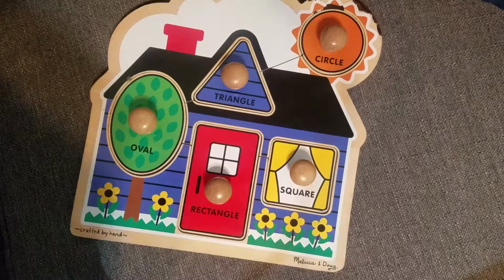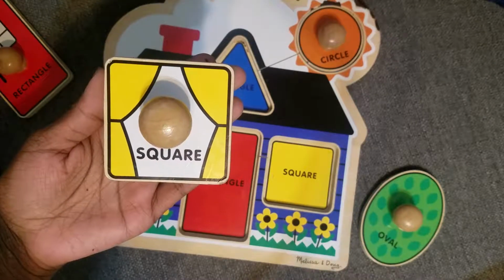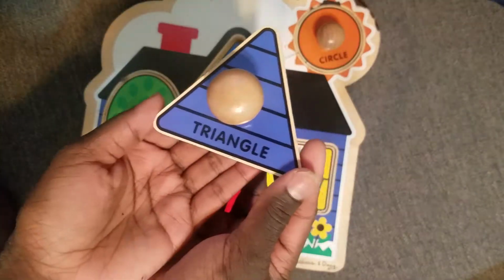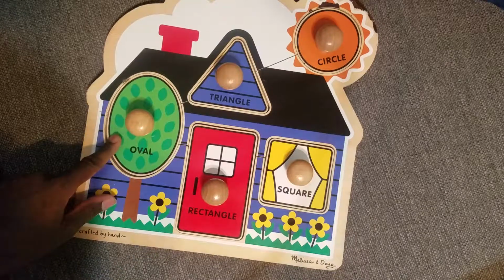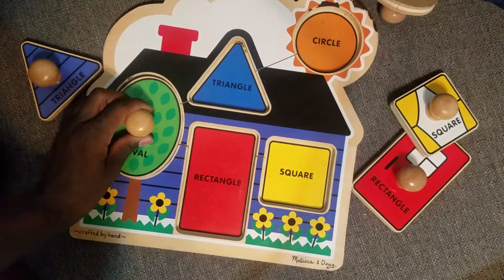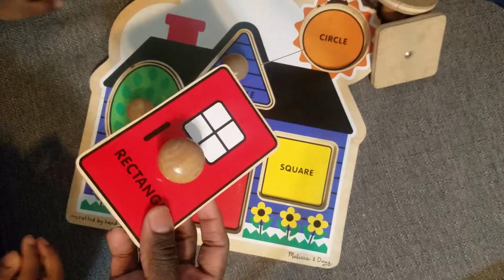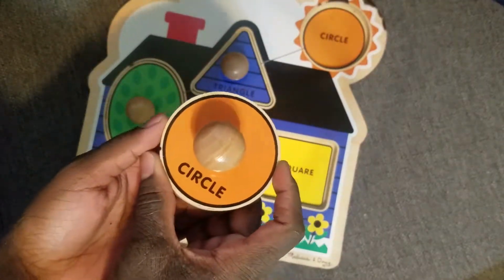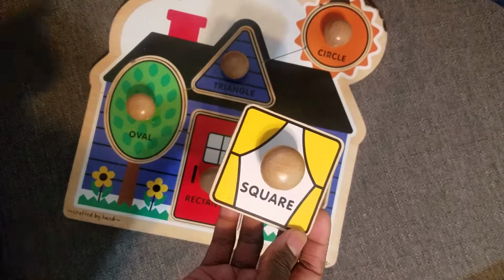LEARN COLORS AND SHAPES WITH US!!!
With the Melissa and Doug puzzle we are learning colors and shapes.